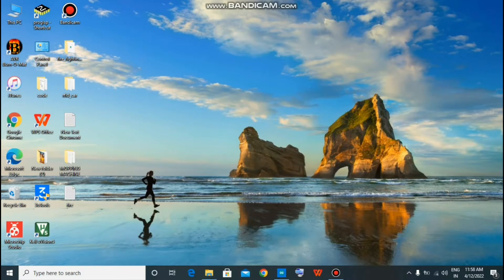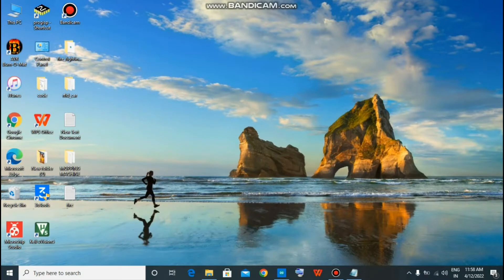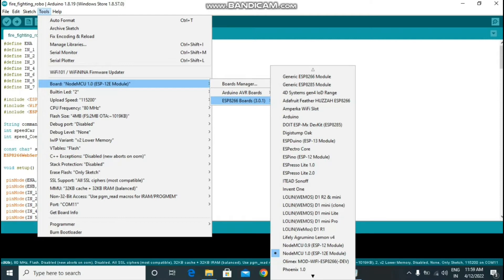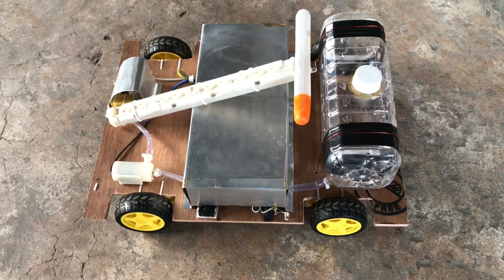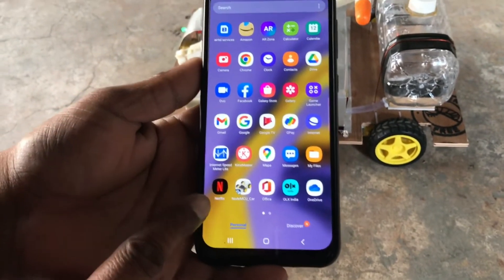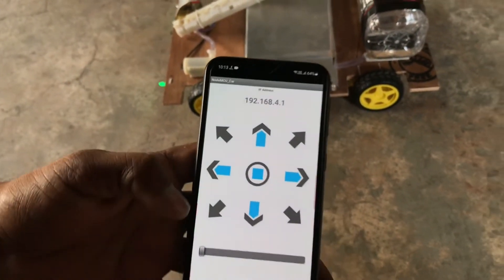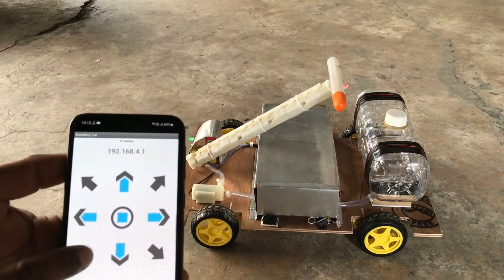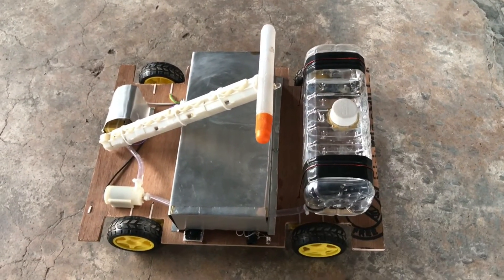Fire fighting robot || How to make fire Extinguisher robot || Fire Extinguisher machine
Hello guys🙏🙏🙏
AEROTECH INDIA Welcomes you
This is fire fighting robot using nodeMCU .

To order this project in all over india contact @ 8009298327

OR

Visit - New bairhana, Prayagraj

OR

Project are also make according to students requirement